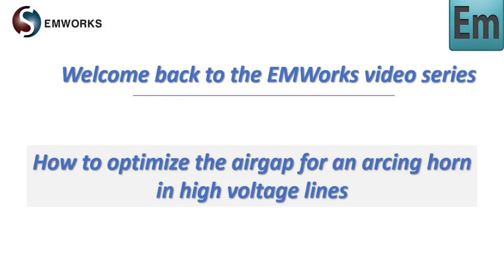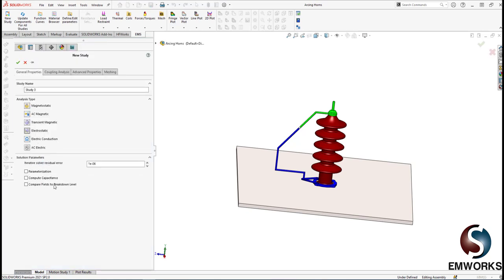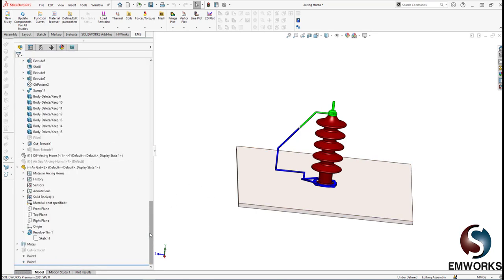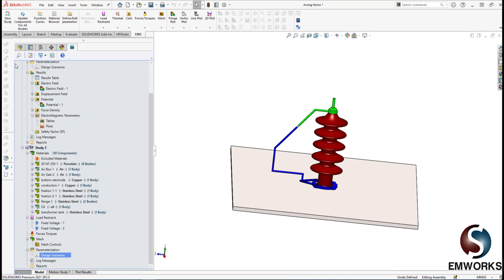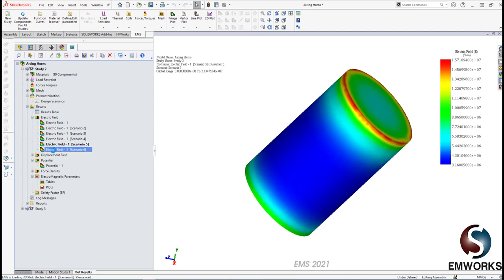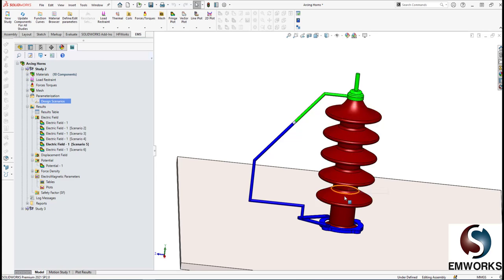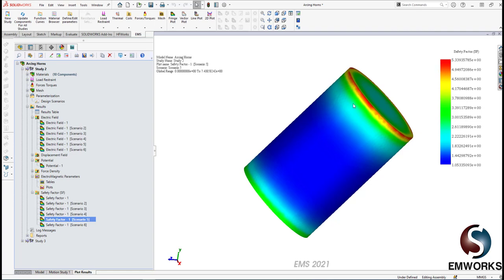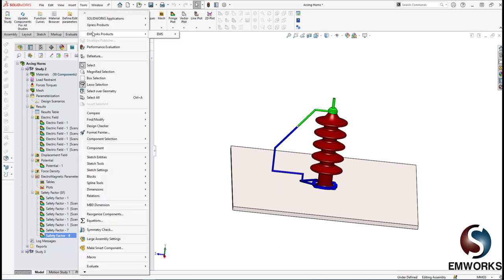How to optimize the airgap for an arcing horn in high voltage lines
The arcing horn is a genius solution to protect high voltage transmission lines and transformers during a lightning strike, a sudden load variation, or any other faulty condition.   However, the arcing phenomenon is heavily dependent on the sizing of the airgap between the high voltage line and the ground. In this video, we will show you, step-by-step, how to use the EMWorks virtual prototyping software, EMS, to simulate and optimize your airgap for a safe flashover, faster and at a lower cost.